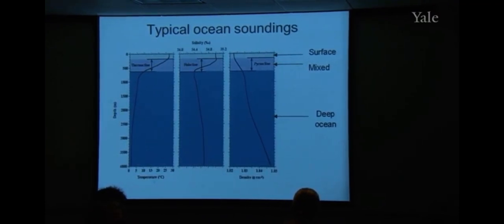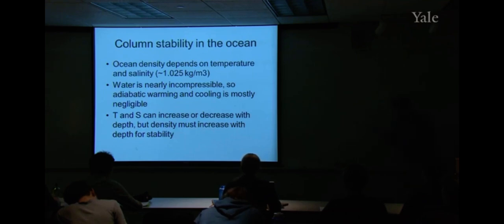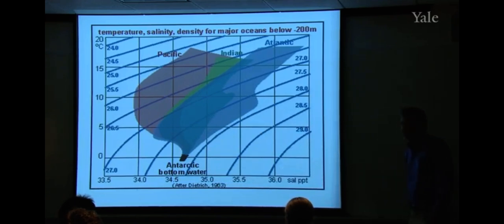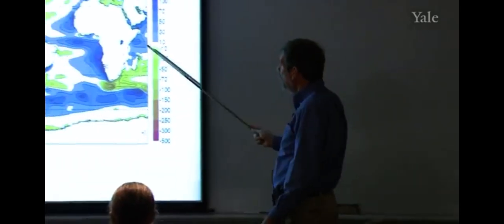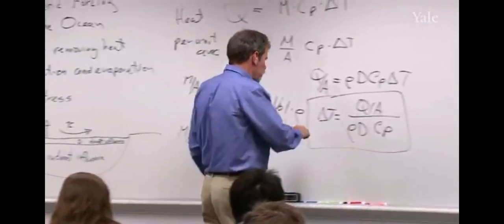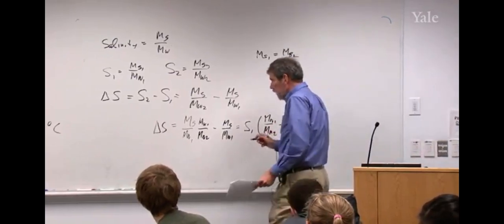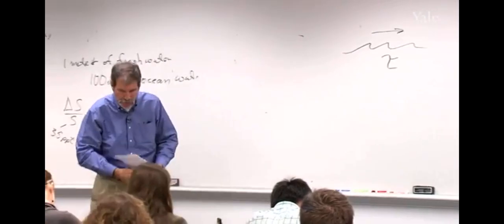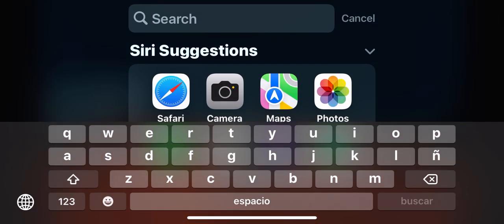Yale University (Abyssal Plains) FlatEarth